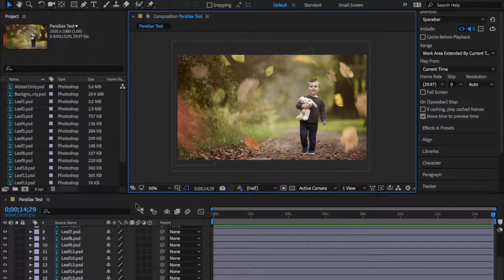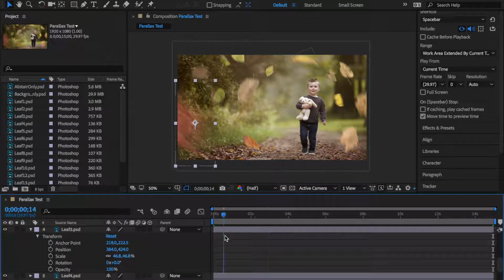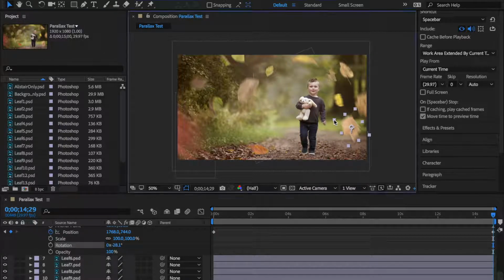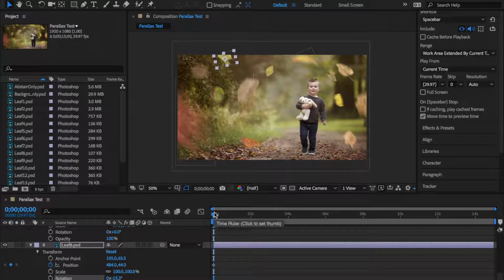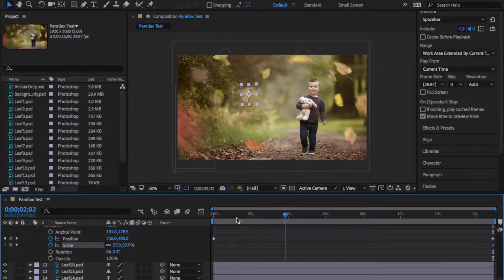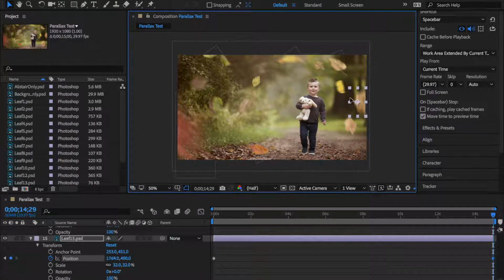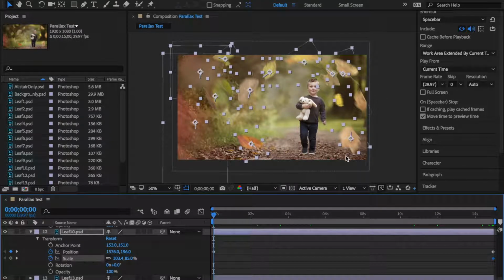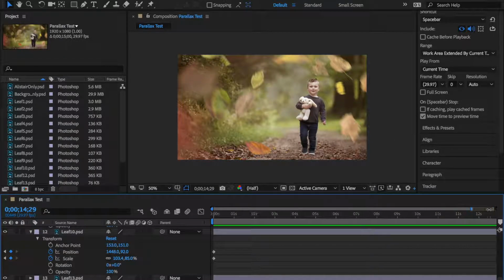Parallax Photography Pt. 2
In this tutorial, we will learn how to move objects and animate them in a basic way.  We will follow up with Pt.3, making a true parallax effect by movig the background as well.